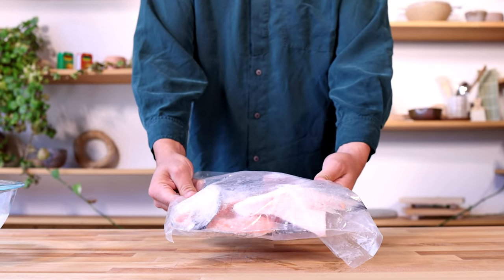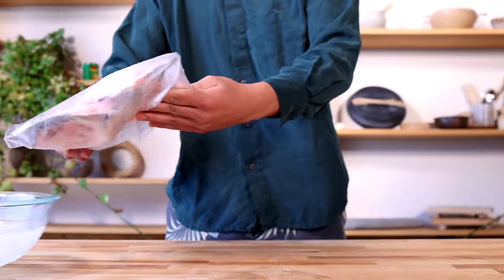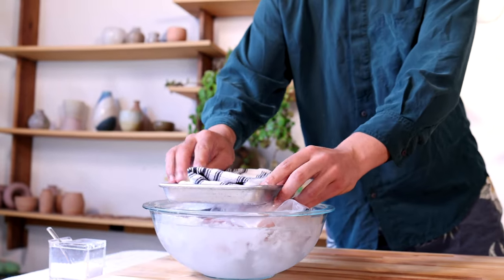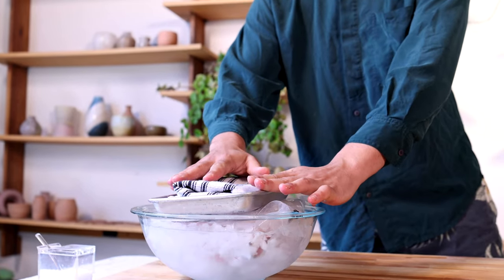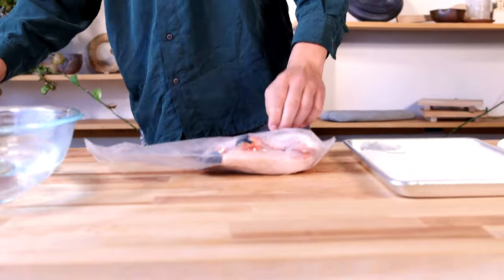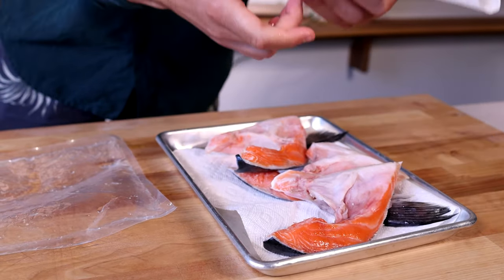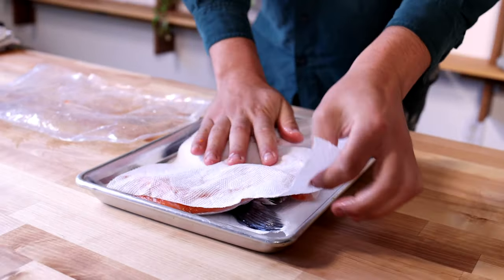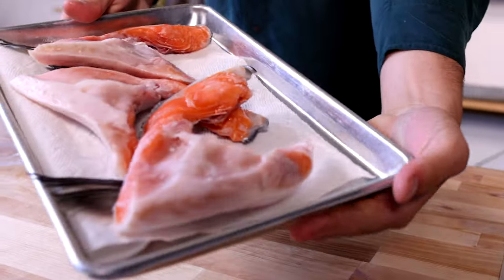How to Defrost Ora King Salmon Collars for Cooking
Riviera Seafood Club's own Blake Ito shows us how to properly defrost the collar section from Ora King Salmon.  Our Ora King Salmon comes from sustainable net pen aquaculture in the beautiful New Zealand.  The collar of the fish is typically an off cut to many, but absolute gold for those who know how to prepare this cut (which is actually super easy to do).

King Salmon is known to carry some fat content, but this salmon will spoil you in its rich decadence.  With all of the natural oils in this salmon, its almost impossible to mess up - crispy salmon skins and barbecued filets stay moist and full of flavor.